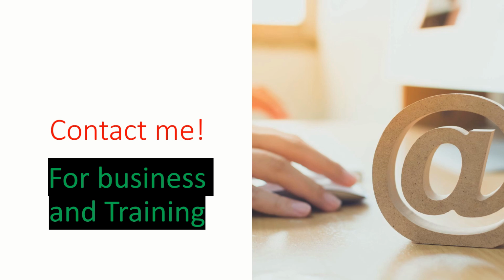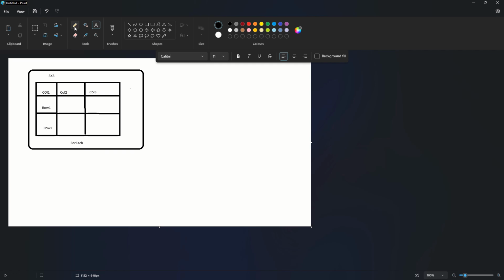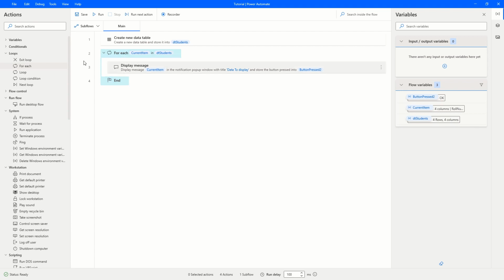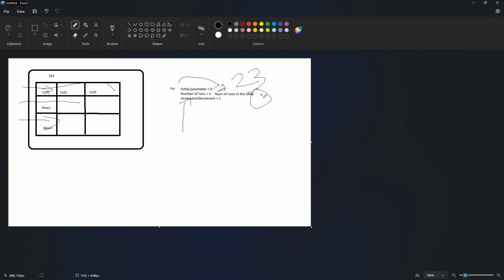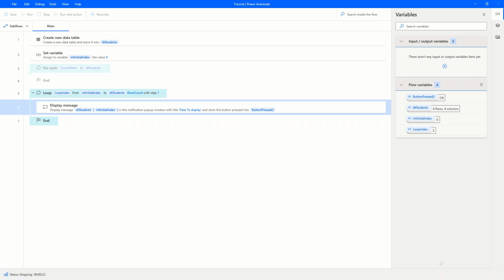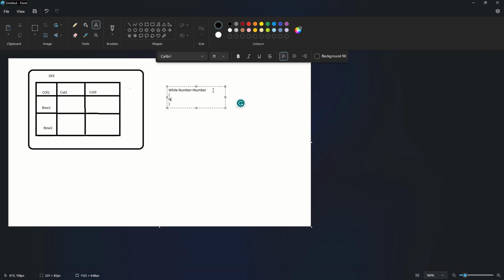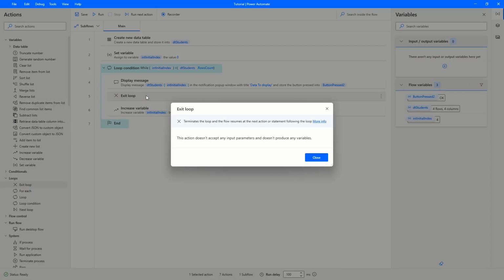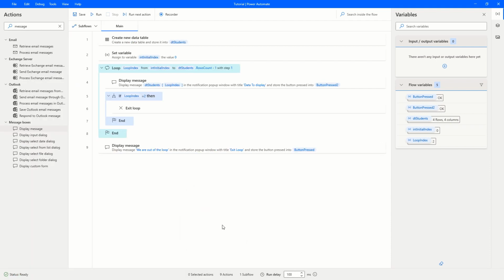RPA|Power Automate | Power Apps | Loops| For, While, ForEach | Full Power Automate -Session5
This is the 4th session of the Power Automate full course series. In this session, I am explaining how to create data tables, insert, update, and find data tables. how to delete data tables.

Please contact if you are looking to do business with me! or if you want in-person or company-level learning.